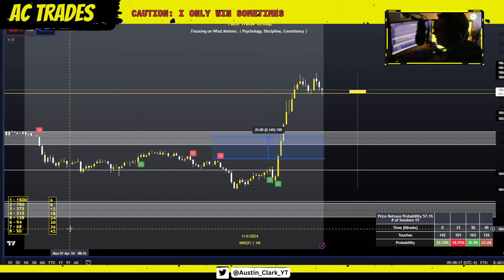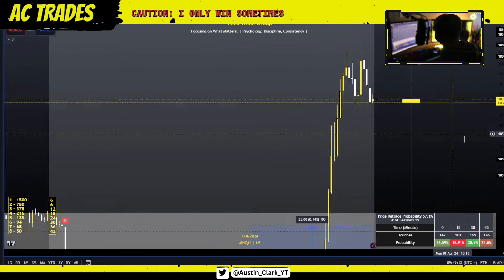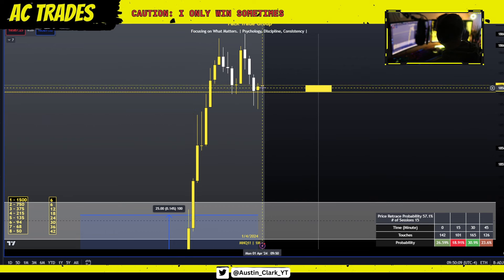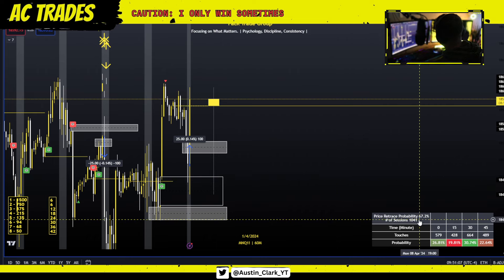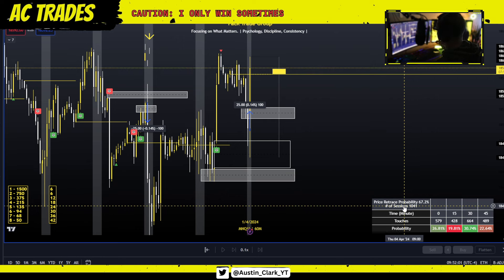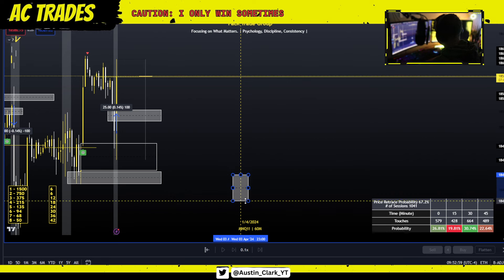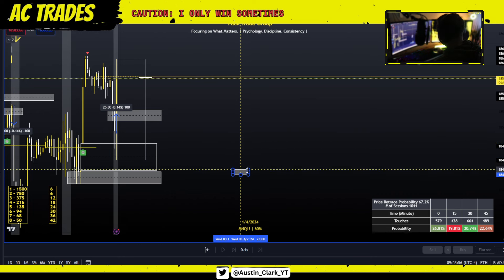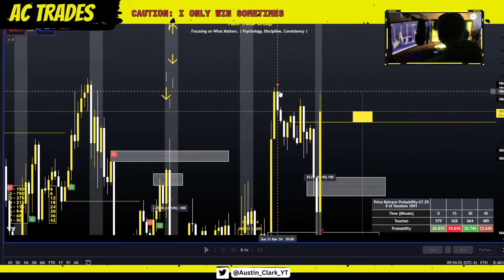Easy NASDAQ (NQ) Strategy ANYONE can Follow (Strategy Explained)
In this video I breakdown my Midnight Retracement model I trade on NQ and how the science behind the model works :) If you get value from this drop it a like!

You should consider the following points before engaging in a day-trading strategy. For purposes of this notice, a "day-trading strategy" means an overall trading strategy characterized by the regular transmission by a customer of intra-day orders to effect both purchase and sale transactions in the same security or securities.
Day trading can be extremely risky. Day trading generally is not appropriate for someone of limited resources and limited investment or trading experience and low risk tolerance. You should be prepared to lose all of the funds that you use for day trading. In particular, you should not fund day-trading activities with retirement savings, student loans, second mortgages, emergency funds, funds set aside for purposes such as education or home ownership, or funds required to meet your living expenses. Further, certain evidence indicates that an investment of less than $50,000 will significantly impair the ability of a day trader to make a profit. Of course, an investment of $50,000 or more will in no way guarantee success.
Be cautious of claims of large profits from day trading. You should be wary of advertisements or other statements that emphasize the potential for large profits in day trading. Day trading can also lead to large and immediate financial losses.
Day trading requires knowledge of securities markets. Day trading requires in-depth knowledge of the securities markets and trading techniques and strategies. In attempting to profit through day trading, you must compete with professional, licensed traders employed by securities firms. You should have appropriate experience before engaging in day trading.
Day trading requires knowledge of a firm's operations. You should be familiar with a securities firm's business practices, including the operation of the firm's order execution systems and procedures. Under certain market conditions, you may find it difficult or impossible to liquidate a position quickly at a reasonable price. This can occur, for example, when the market for a stock suddenly drops, or if trading is halted due to recent news events or unusual trading activity. The more volatile a stock is, the greater the likelihood that problems may be encountered in executing a transaction. In addition to normal market risks, you may experience losses due to system failures.
Day trading will generate substantial commissions, even if the per trade cost is low. Day trading involves aggressive trading, and generally you will pay commissions on each trade. The total daily commissions that you pay on your trades will add to your losses or significantly reduce your earnings. For instance, assuming that a trade costs $16 and an average of 29 transactions are conducted per day, an investor would need to generate an annual profit of $111,360 just to cover commission expenses.
Day trading on margin or short selling may result in losses beyond your initial investment. When you day trade with funds borrowed from a firm or someone else, you can lose more than the funds you originally placed at risk. A decline in the value of the securities that are purchased may require you to provide additional funds to the firm to avoid the forced sale of those securities or other securities in your account. Short selling as part of your day-trading strategy also may lead to extraordinary losses, because you may have to purchase a stock at a very high price in order to cover a short position.